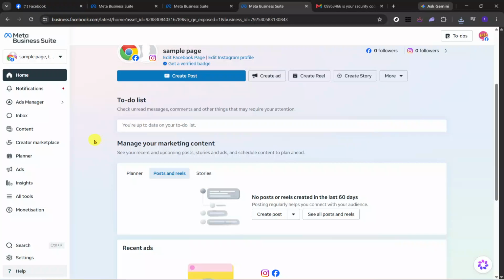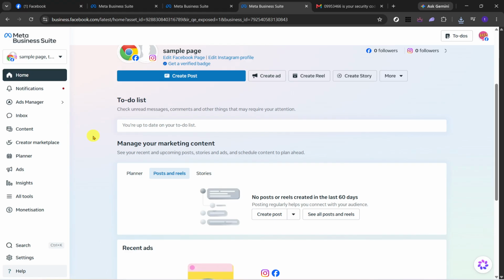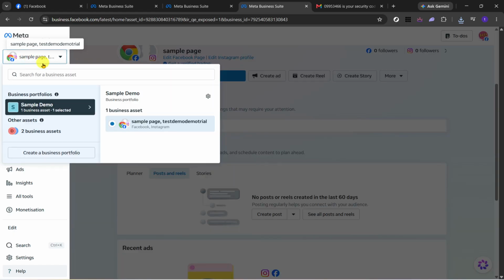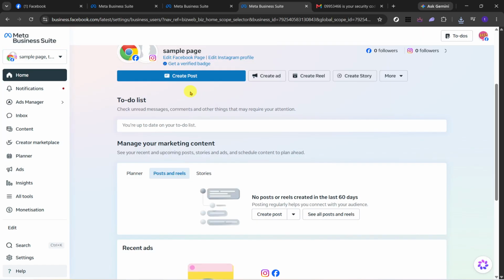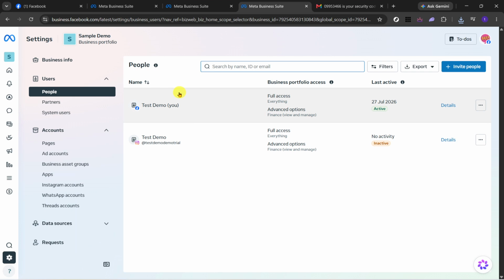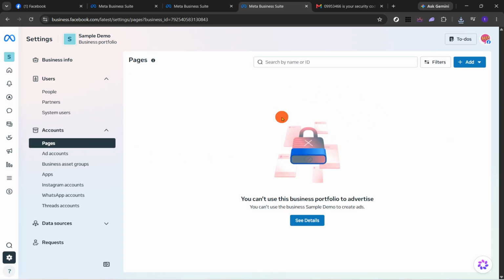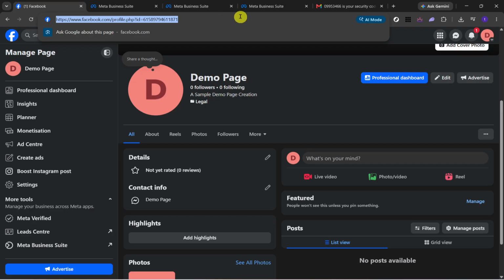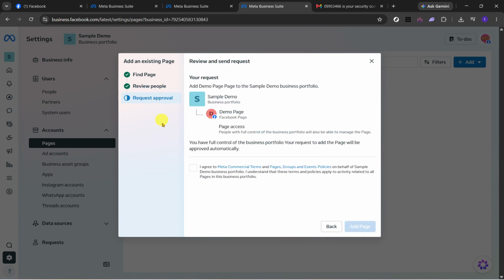How To Fix Facebook Page Not Showing In Meta Business Suite (2026) (New Update)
Learn how to fix Facebook Page not showing in Meta Business Suite with this simple step-by-step tutorial. This guide helps you solve the Meta Business Suite Facebook Page issue and get your Facebook Page appearing correctly again. Follow these easy steps to fix Facebook Page connection problems in 2026.